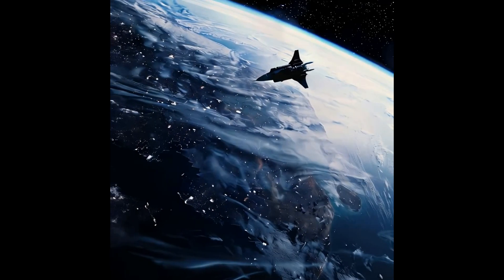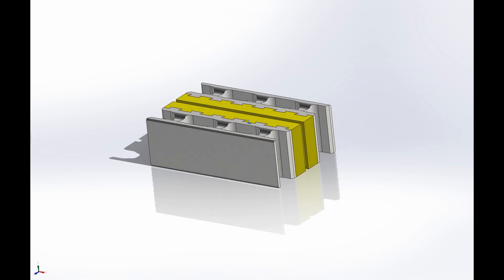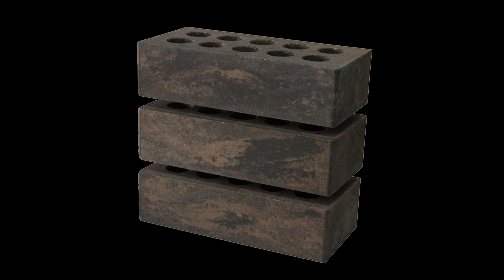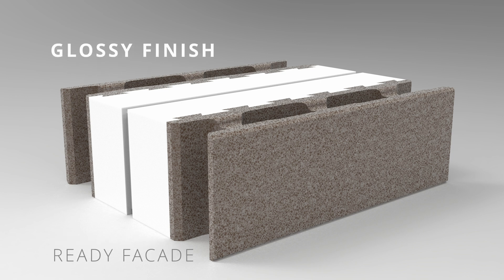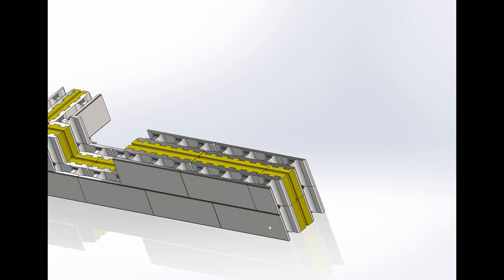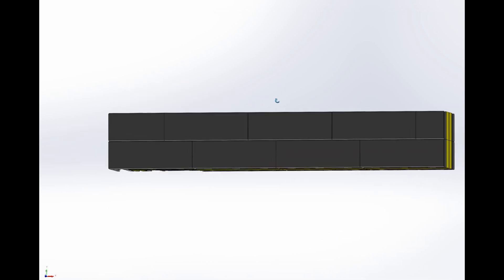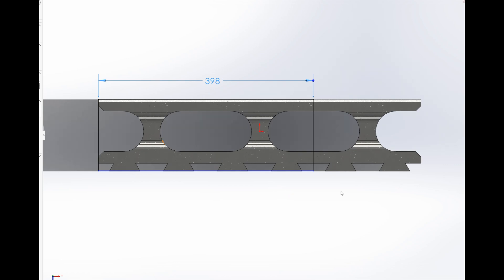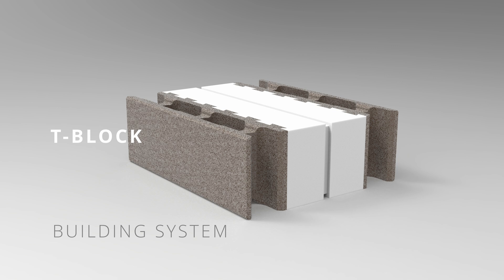T-BLOCK Thermoblock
Thermoblock buidling system.
The Tblock thermoblock is a unique sandwich structure that combines high-strength concrete blocks with an effective PVC insulation layer. Each block consists of:
• Two concrete elements that provide mechanical strength and structural stability.
• A PVC insulation layer positioned between the concrete elements, with adjustable thickness to meet the building's thermal requirements.
The advantage of this design lies in its ability to adapt the thermoblock to any climatic conditions by simply varying the thickness of the insulation layer. This achieves an optimal balance between thermal insulation and wall strength.